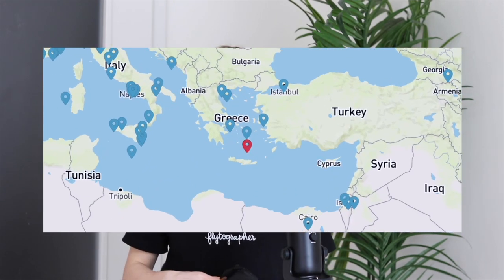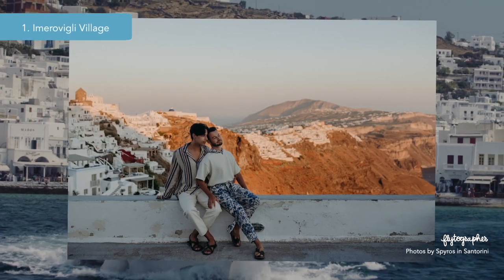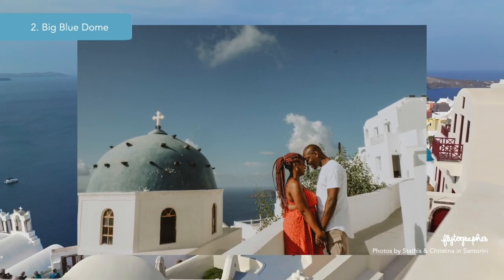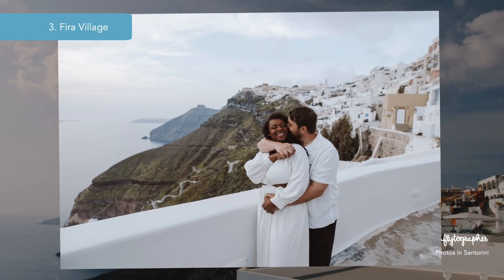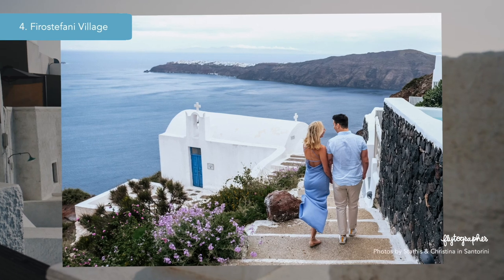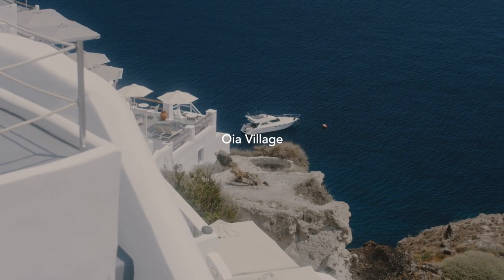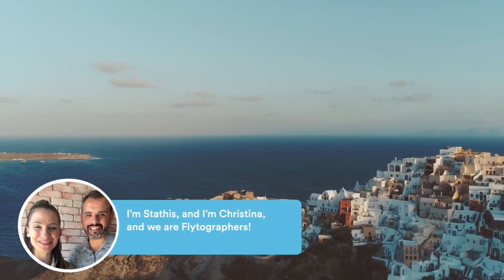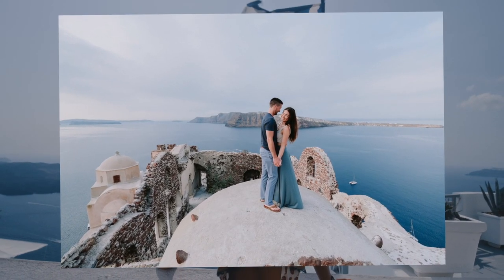Top 5 Places to Take Photos in Santorini | Flytographer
📸 Flytographer connects travellers with trusted local photographers in more than 350 cities around the world.

Today, we are travelling to the beautiful island of Santorini, Greece. Flytographer Lyvia is our host as she shows us the Top 5 Places for photos in this gorgeous Mediterranean paradise. 🇬🇷

0:21 - 1. Imerovigli Village
0:44 - 2. Big Blue Dome
1:13 - 3. Fira Village
1:33 - 4. Firostefani Village
2:04 - 5. Oia Village